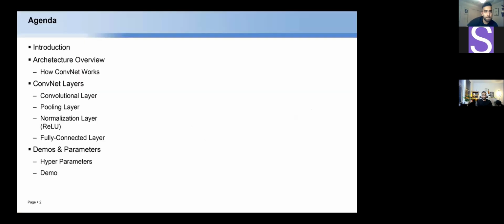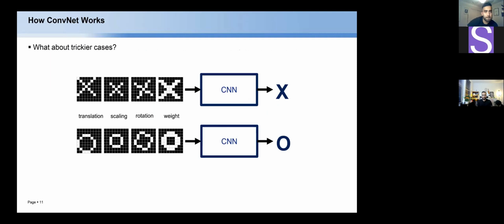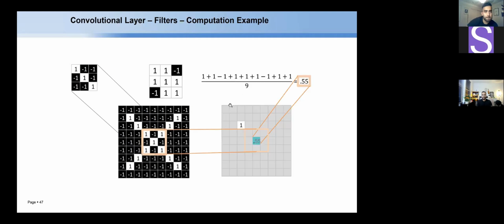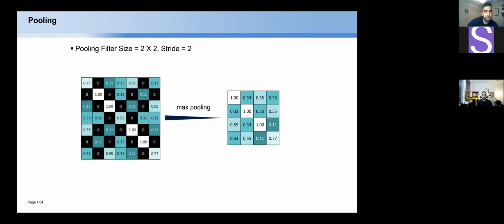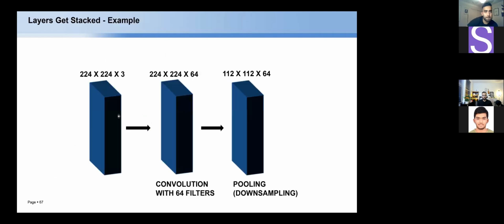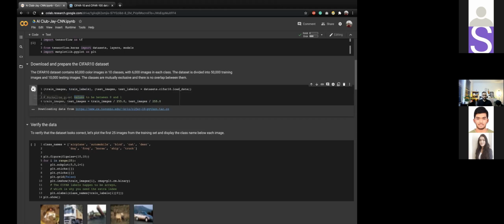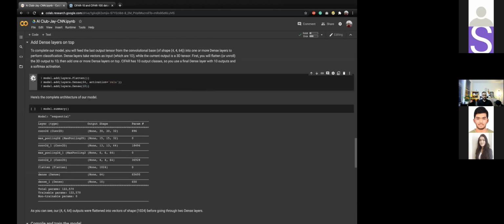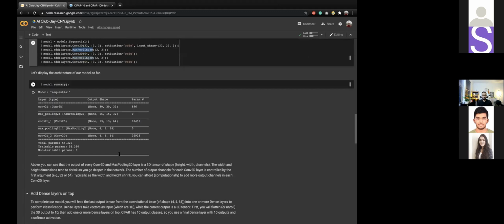Convolutional Neural Networks Workshop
Hello A.I. Club members,
This previous meeting was a workshop on convolutional neural networks, presented by our technical director, Jay Shah. Jay is a Ph.D student experienced with machine learning and A.I. and during the meeting, he walked through the concepts and developed a basic implementation of a CNN.